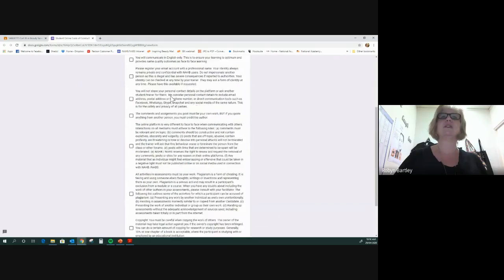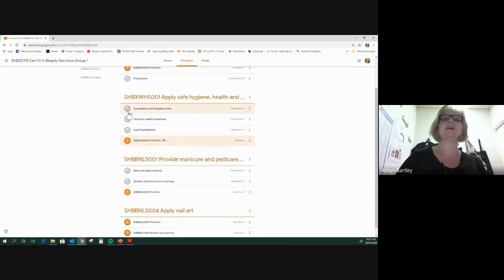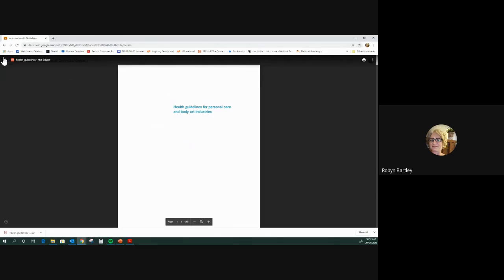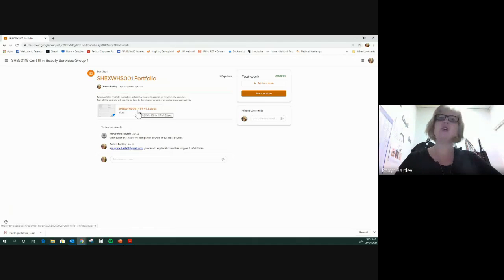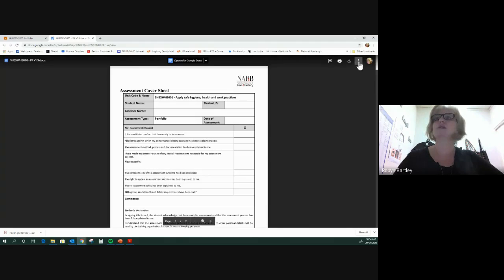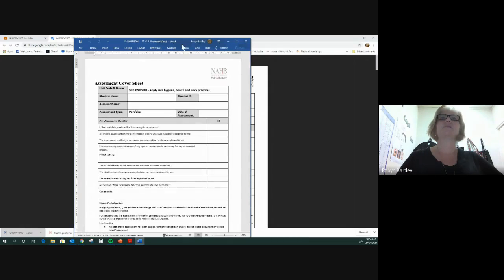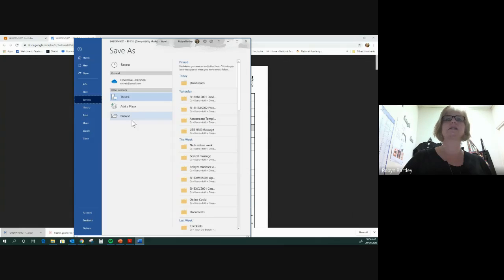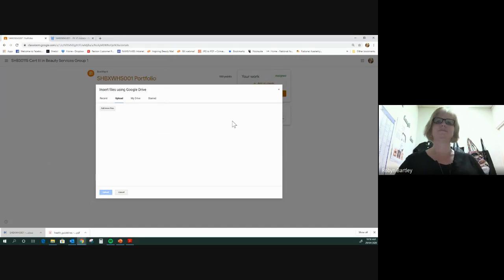How to uplaod an assessment